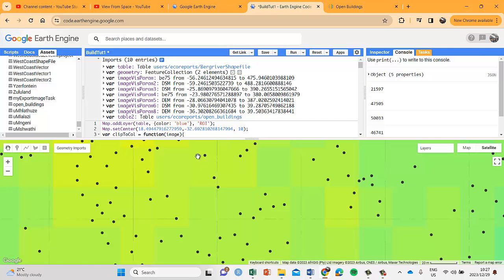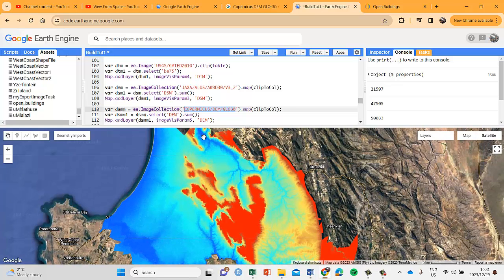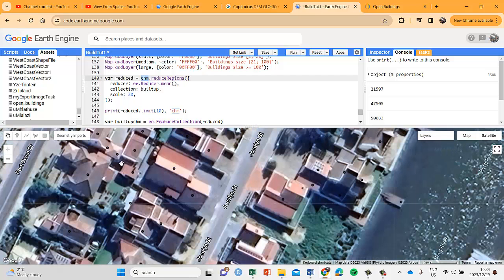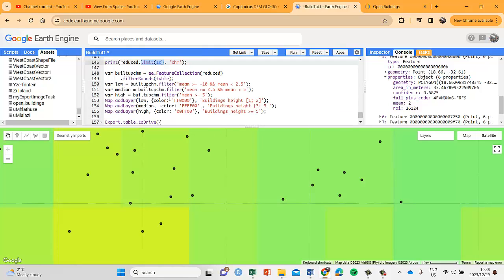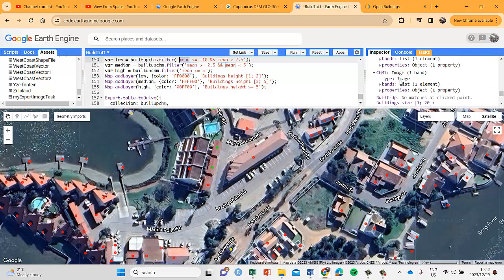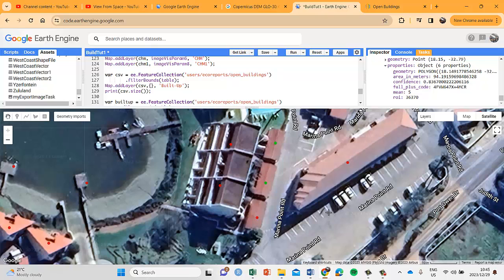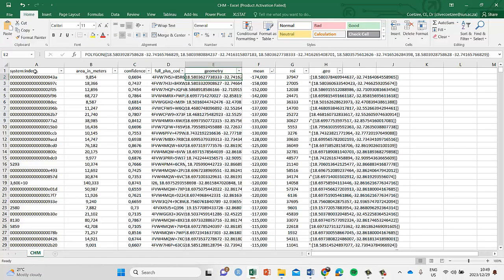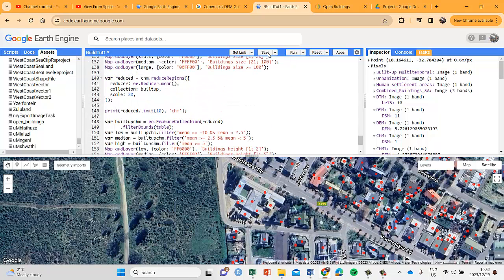Google Earth Engine Tutorial 45 - A Canopy Height Model for our FeatureCollection; Clive Coetzee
We develop and export a Canopy Height Model for our FeatureCollection. The FeatureCollection will include size (m), confidence(%) and height (m) properties.